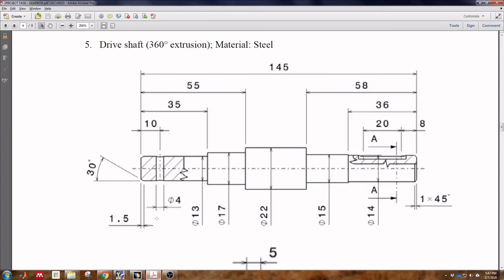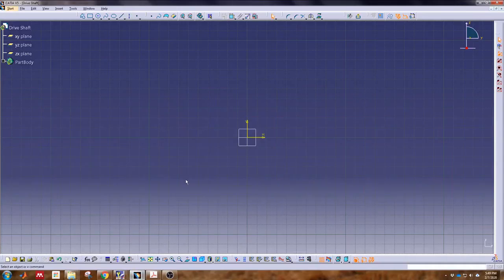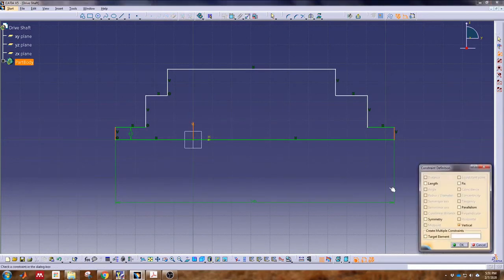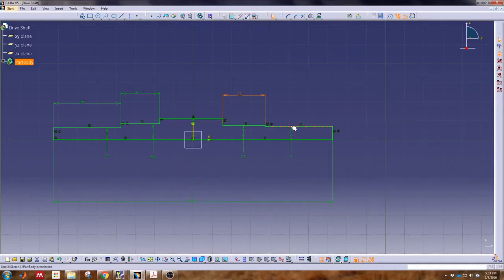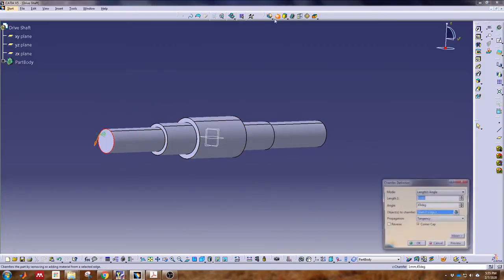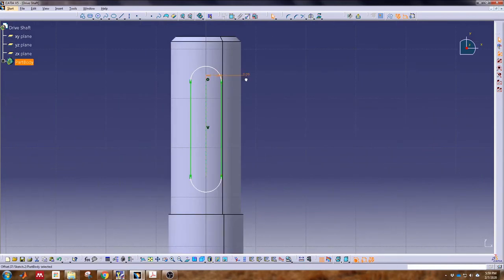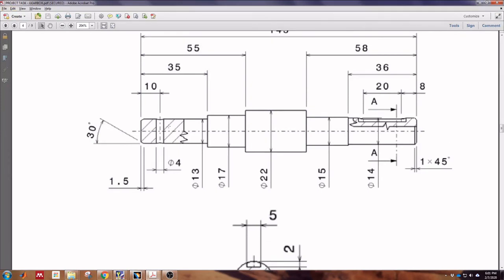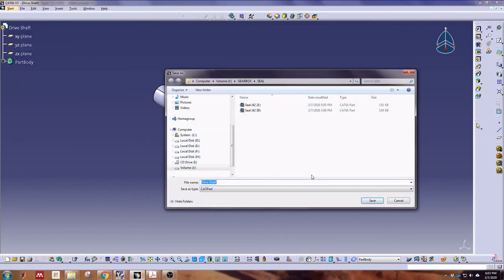A 3D Model of a Drive Shaft using CATIA V5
Tutorial on how to draw and construct a 3D model of a Drive Shaft from a sketch.